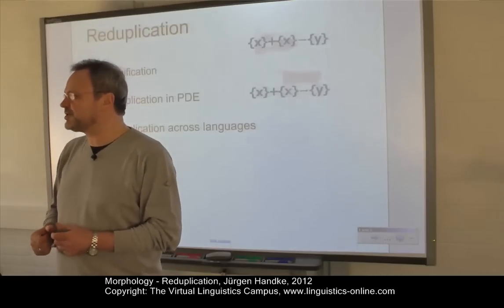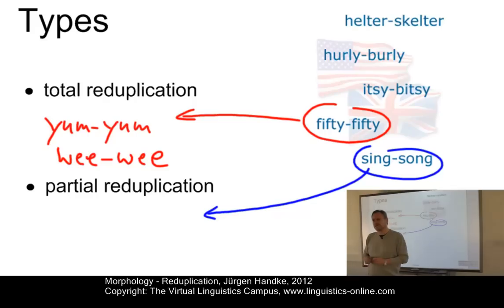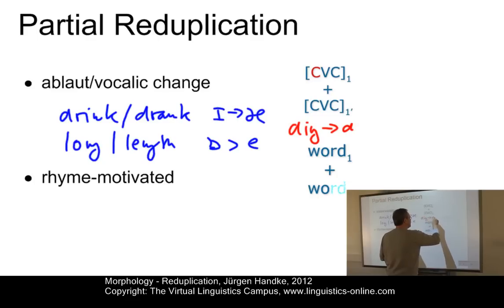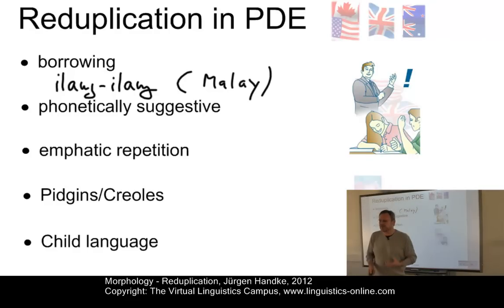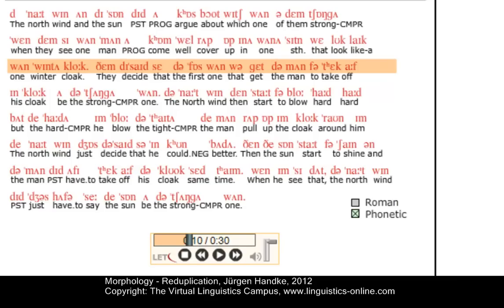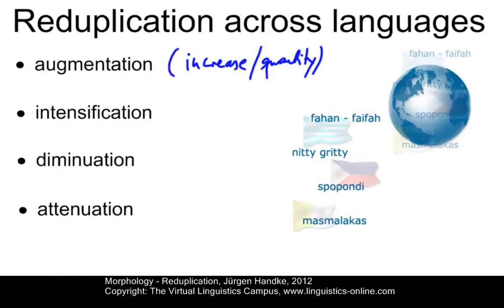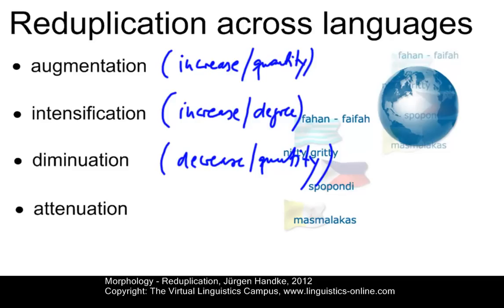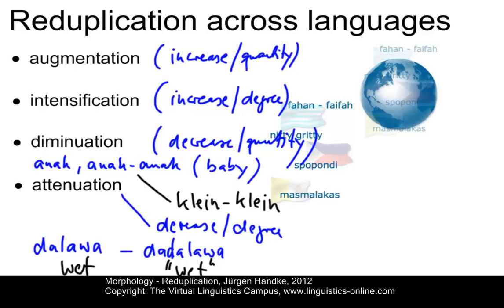MOR107 - Reduplication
Reduplication comes from Latin reduplicatio meaning doubling, folding. It is the act or result of doubling a sound, word, or word element, usually for grammatical or lexical purposes. It is one of the most natural processes of forming compound words.This unit discusses the main principles of reduplication in PDE as well as in other languages.